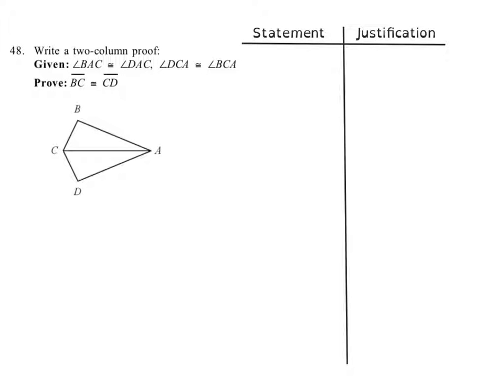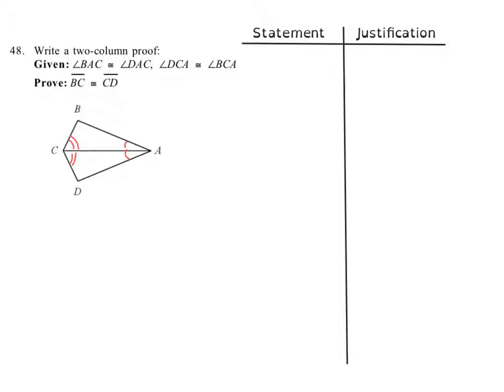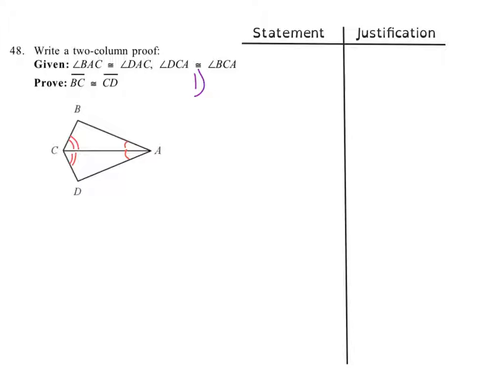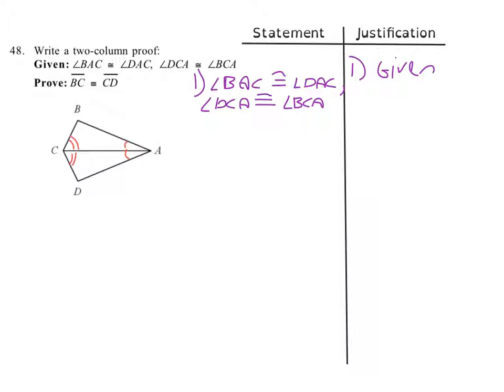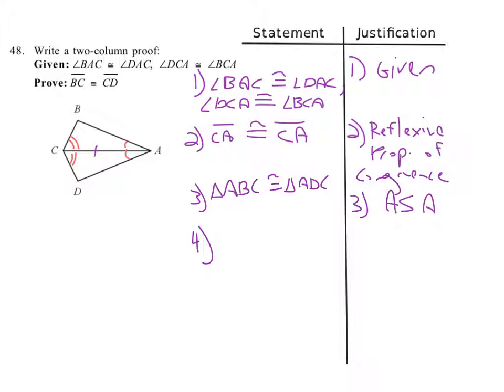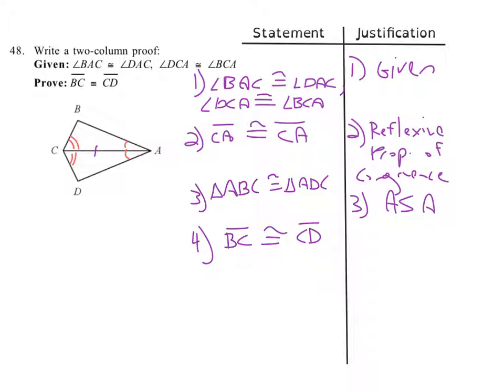Unit 4 Geometry Study Guide #48